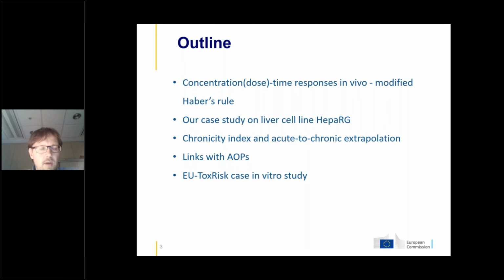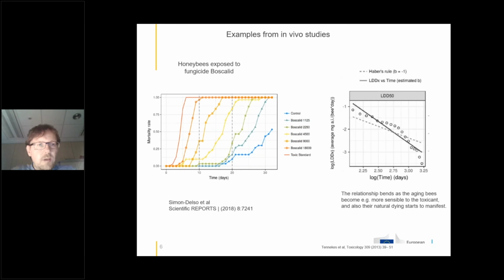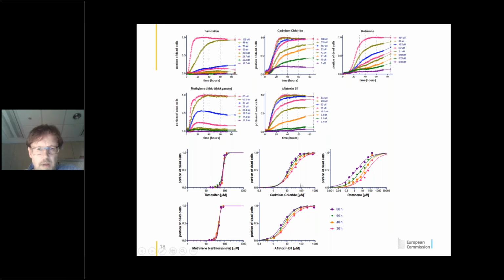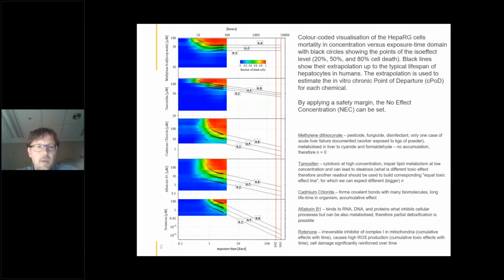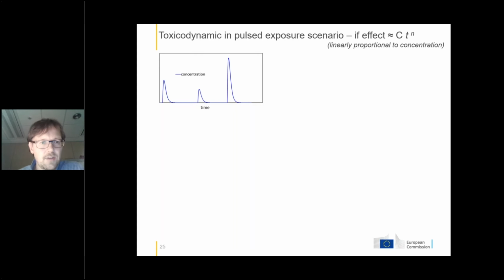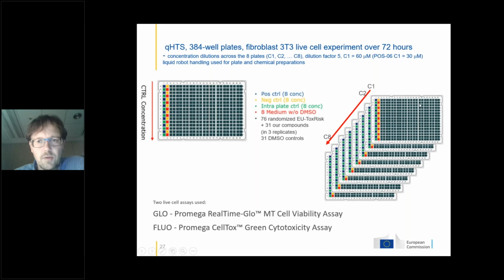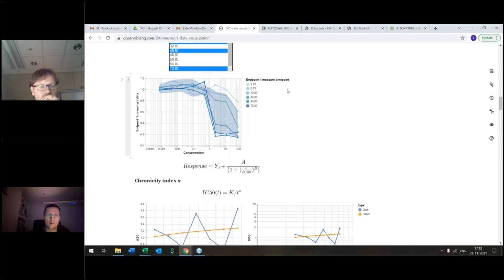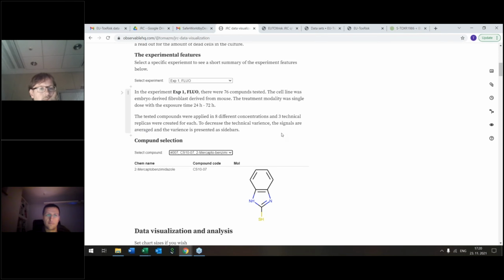SaferWorldbyDesign Webinar: Extrapolating from acute to chronic toxicity in vitro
In vitro methods, as alternatives to animal testing, are key elements of new approach methodologies for toxicological hazard and risk assessment. Typical in vitro experiments are conducted over short durations with measurements of response at a single time point, with a focus on providing effect and concentration-response information as input to this assessment. This limits the usefulness of such data since potential chronic effects that cumulate over time are not usually considered. To address this, an experimental design is presented to characterize the toxicodynamics of response not only in terms of concentration but also as a function of time. Generation of concentration-time-effect responses allows both the extrapolation of points of departure from an acute to chronic exposure and the determination of a chronicity index that provides a quantitative measure of a chemical's potential to cause cumulative effects over time. In addition, the approach provides a means to characterize the dynamics of key event relationships for the development of quantitative adverse outcome pathways.

Presenter: Peter Macko

CV: Peter Macko graduated in physics from Comenius University in Bratislava, he completed his Ph.D. in laser spectroscopy at Joseph Fourier University in Grenoble. His early carrier research was in experimental and computational physics, focusing on highly sensitive spectroscopic techniques applied in atmospheric, interstellar, and plasma physics and chemistry. He gained extensive experience with laser detection techniques, optical systems, and microscopy, and computational skills with modelling optical systems, rate equations of photon-molecule interactions, and the dynamics and kinetics of chemical, transport, and diffusion processes. He later oriented his research towards biomolecular imaging and for more than 10 years has been working at EURL ECVAM with high content imaging platforms and in vitro methods, the alternatives to animal testing for toxicological hazard and risk assessment.